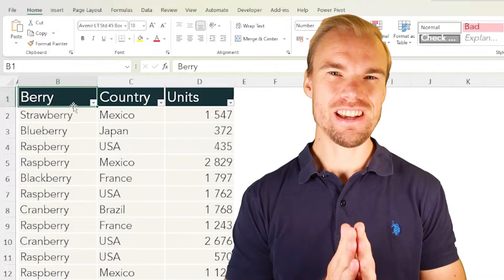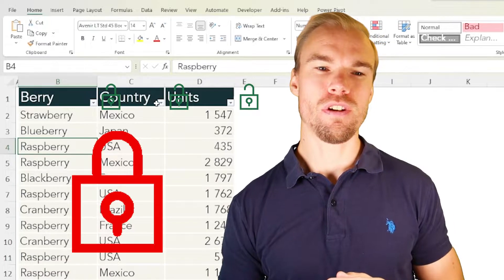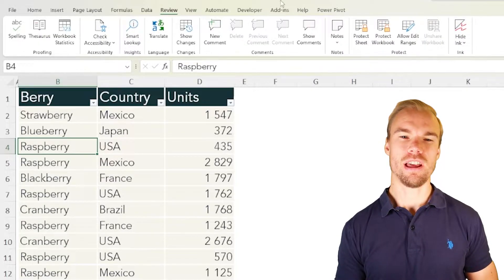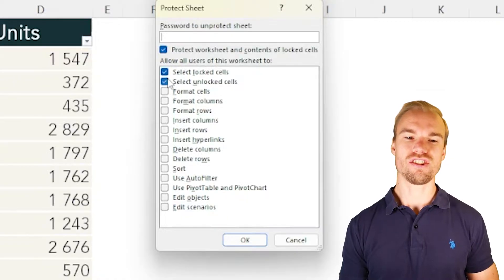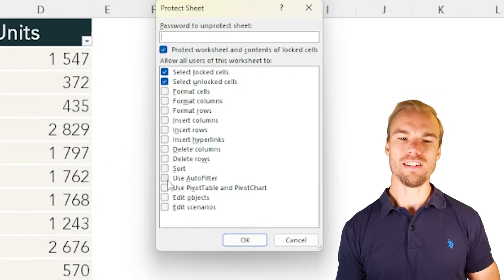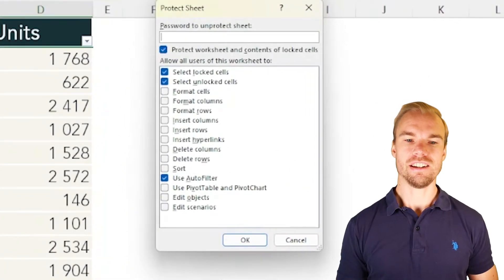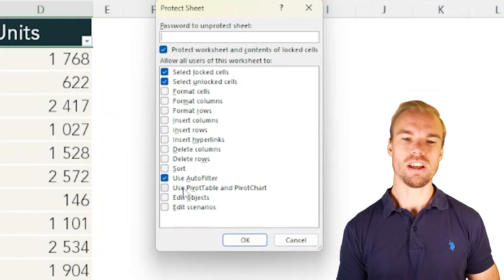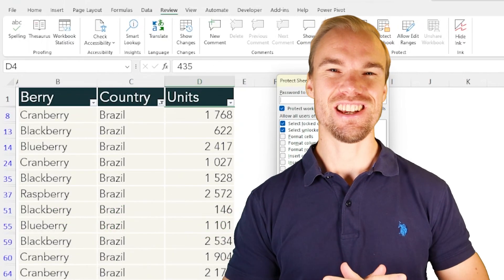Excel - Filter in a protected sheet, how to!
Learn how to protect your Excel data while still allowing users to sort, filter, and format cells. Don't just lock down your sheet; customize what can and can't be done.